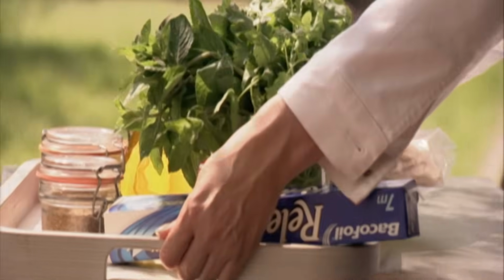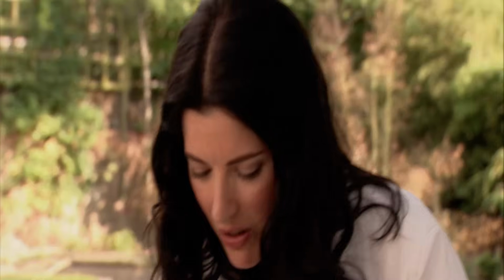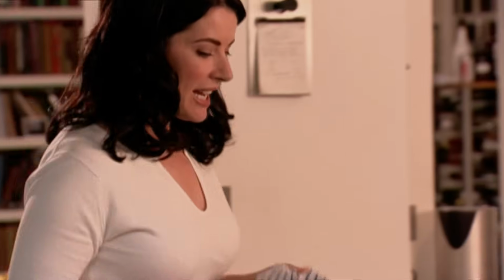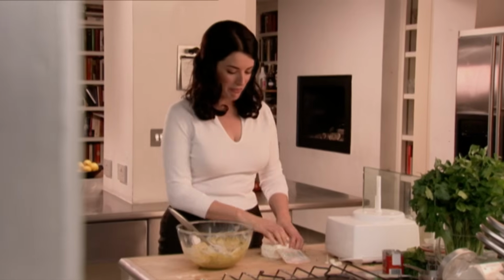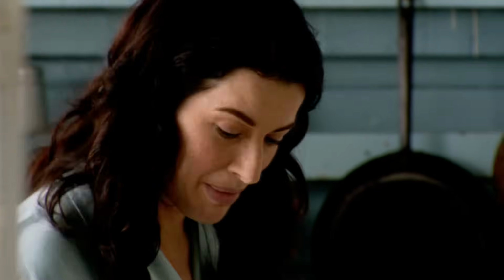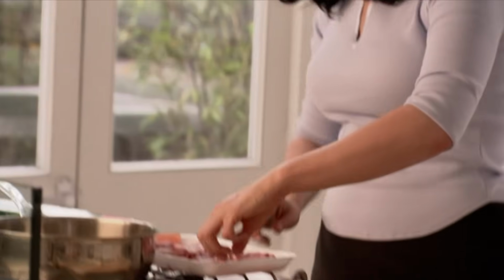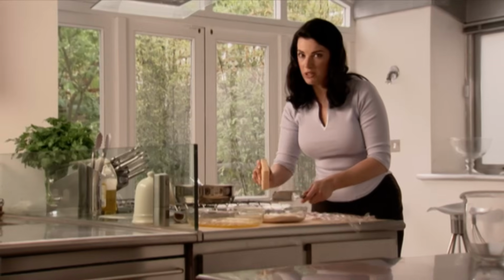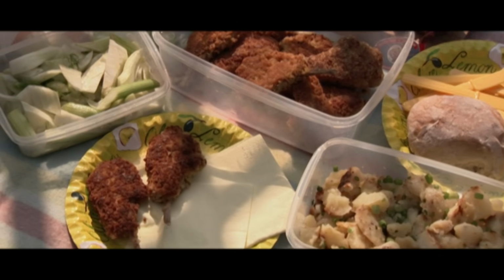Best Of Nigella Lawson's Comfort Food | Compilations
Perfect for a cold night, check out some of Nigella's best comfort food recipes, including pizza, pancakes, and fried chicken!